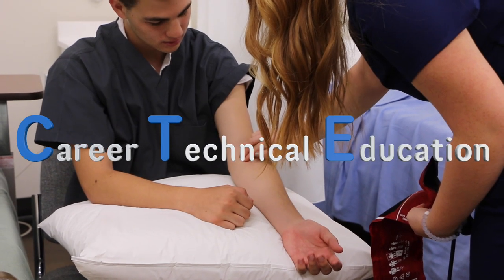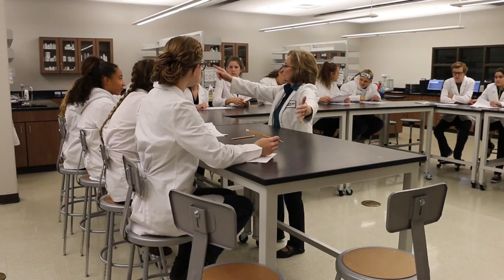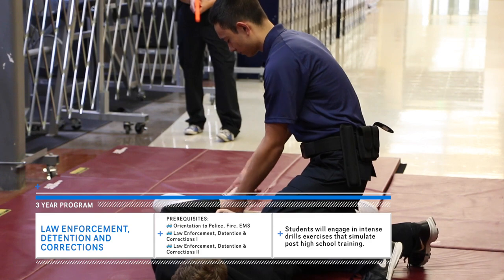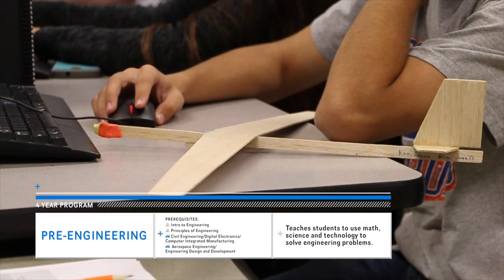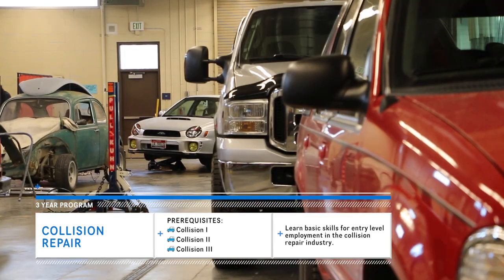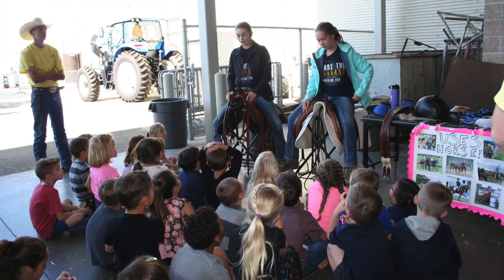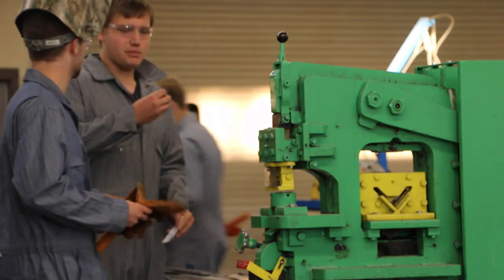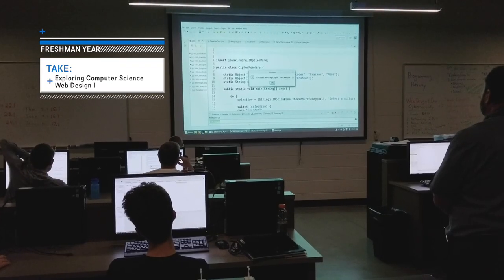Career & Technical Magnet Programs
West Ada School District 2018